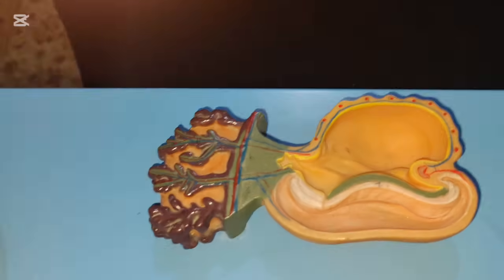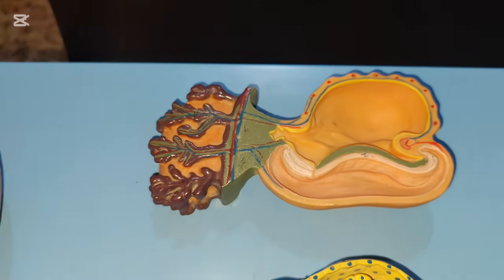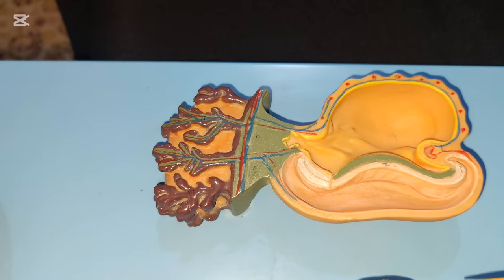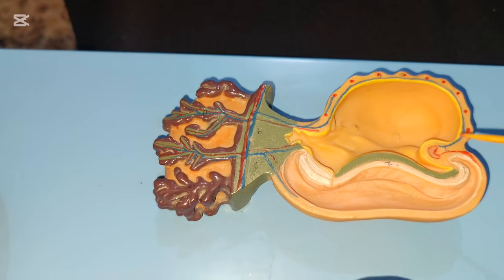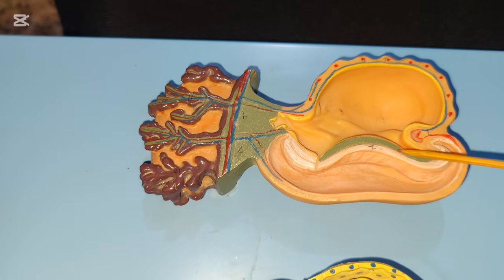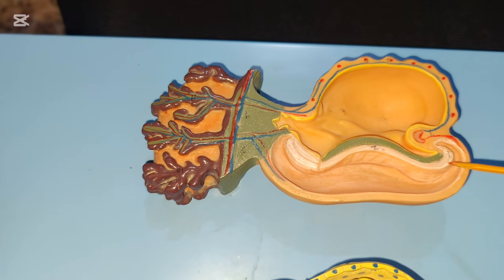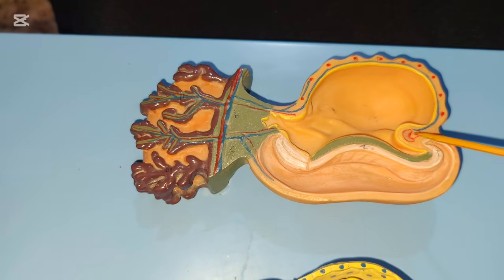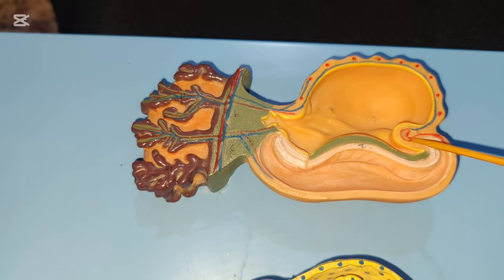Model of embryology | part 2 | OSPE Preparation | Dr Shehla Aman